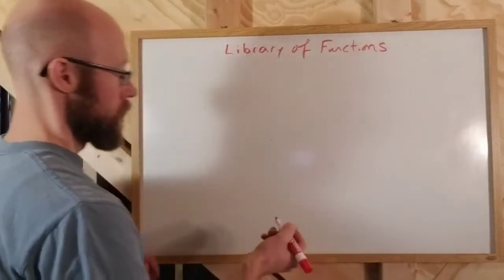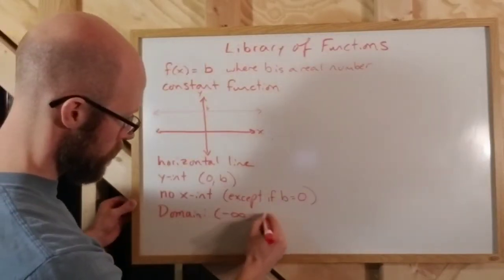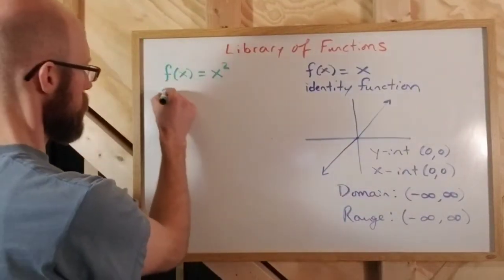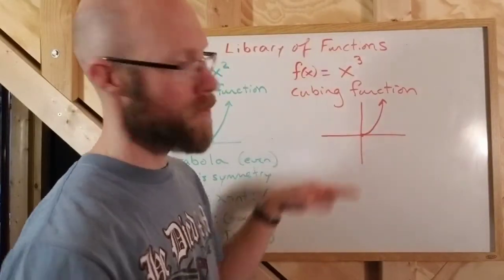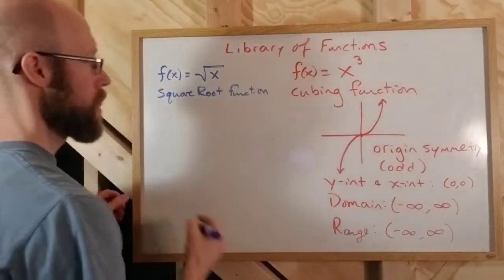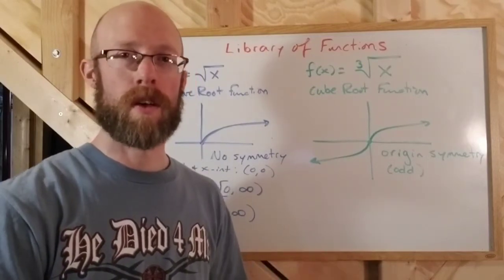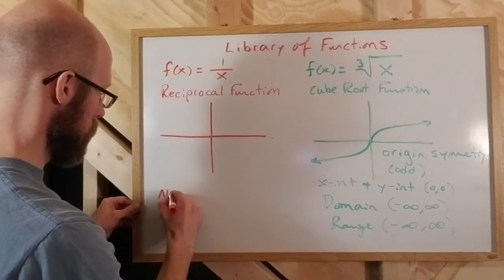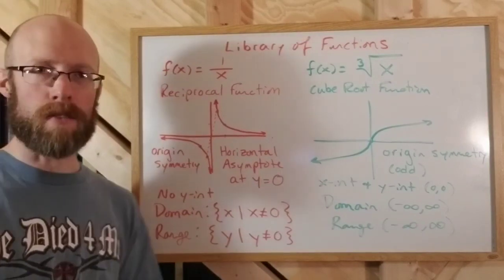Pre-Calc 2.4 Library Of Functions Part 1